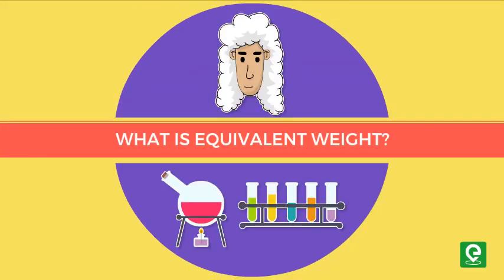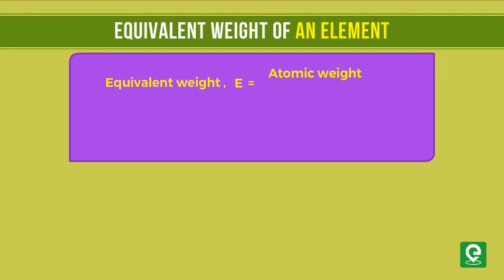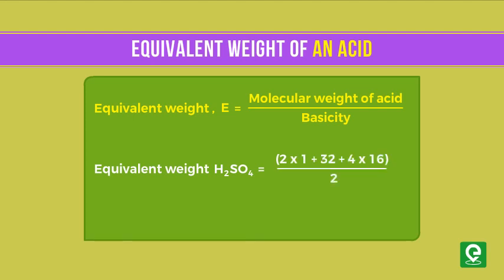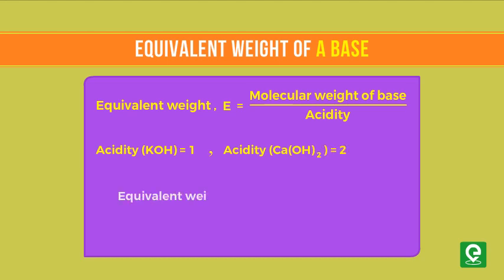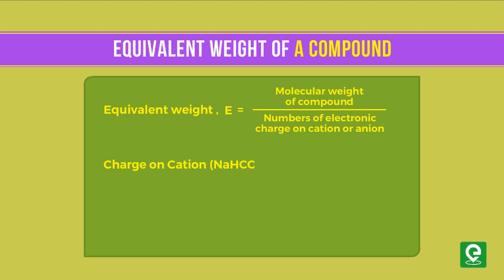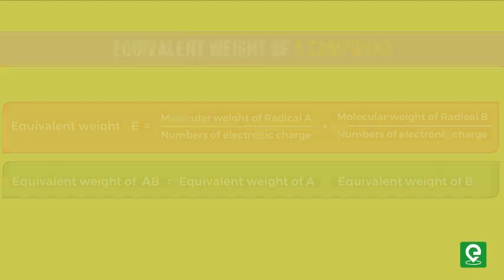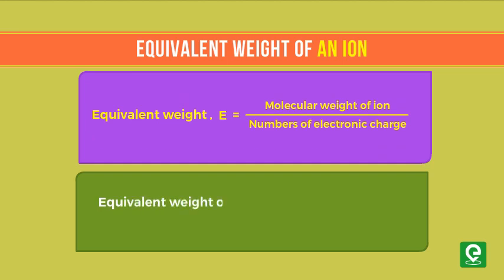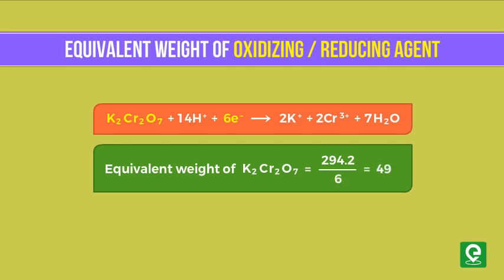What is Equivalent weight? | Chemistry | Extraclass.com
This video will help you to learn What is the equivalent weight?

What is the equivalent weight?

Equivalent weight, unlike molecular weight, is the proportional mass of chemical entities which combine or displace other chemical entities in a reaction

Mathematically we can calculate the equivalent weight of any substance by dividing its molecular weight by the valence factor

Clearly, the determination of equivalent weight is only possible by determining the valence factor of the chemical entity.

Happy Learning!!